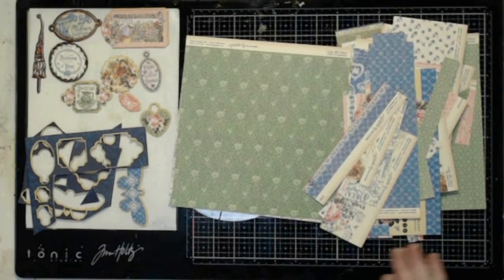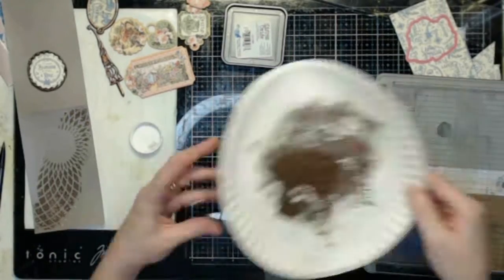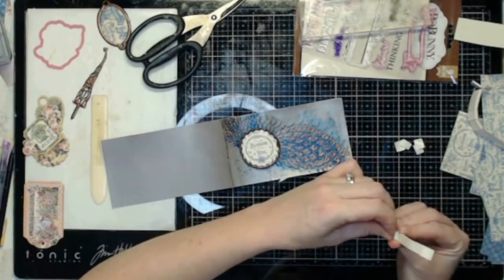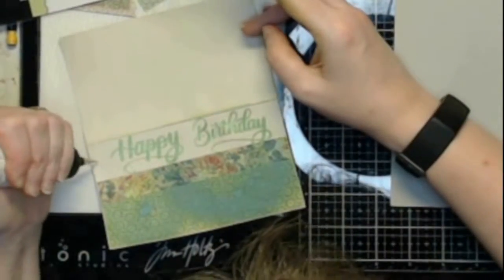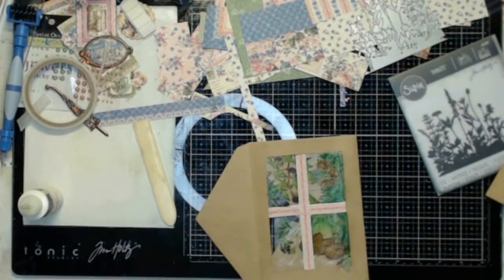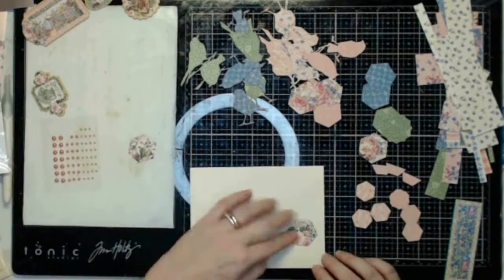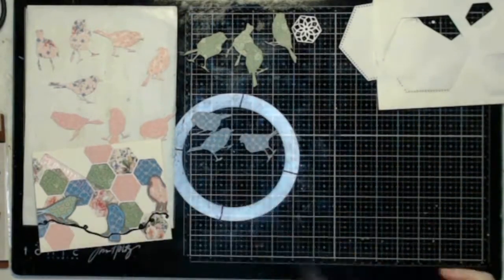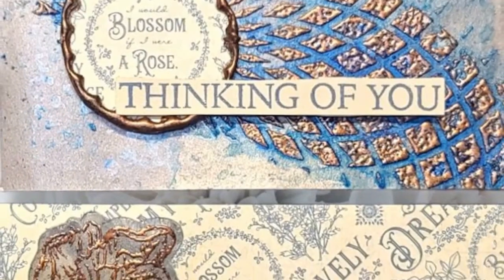Tres Jolie Kit Club - Cards, Cards, Cards! - July 2022 Cards, Tags, & More Kit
Hey, y’all! We've made it to the end of July, and are that much closer to the end of this oppressive summer heat! (I hope!!)⁠
For my last project using the July 2022 Cards, Tags, & More Kit from @tresjoliekitclub, I used up the bits and pieces of the Graphic 45 “Cottage Life” papers I had, along with some cardstock, dies, and mediums from my stash, to create some cards & envelopes.⁠
To get all the details of what I did for these cards, check out my video, then head on over to my blog for photos and a product list!